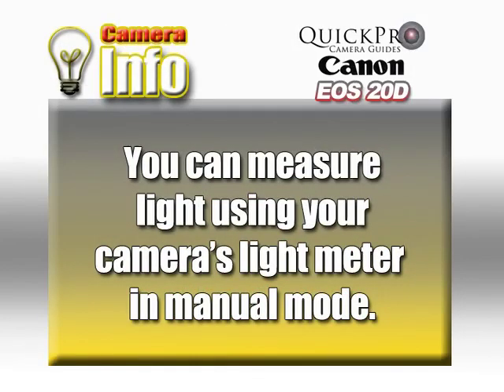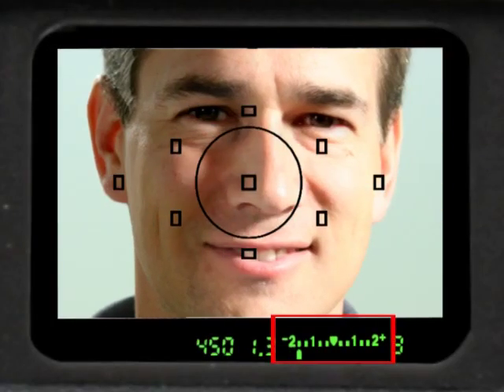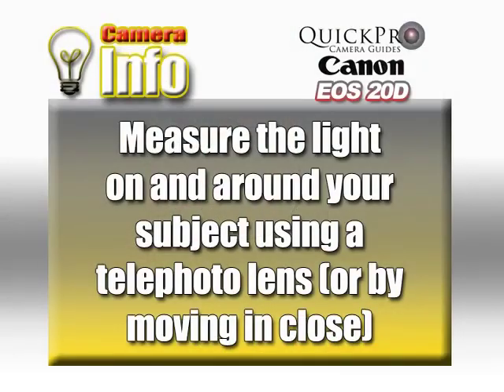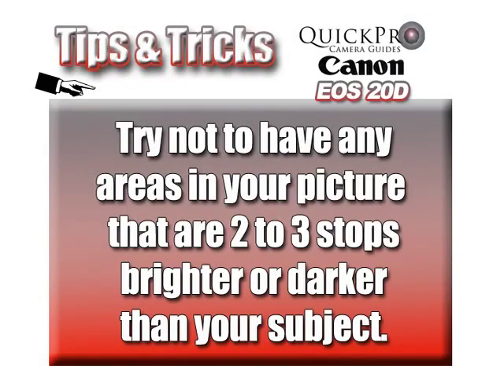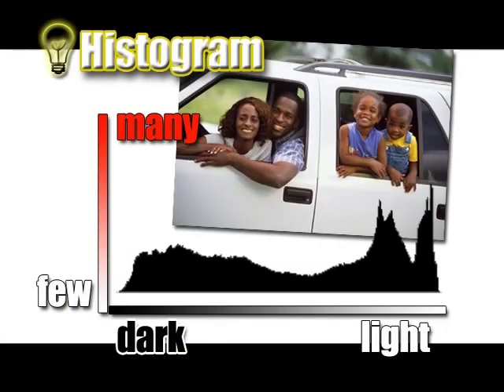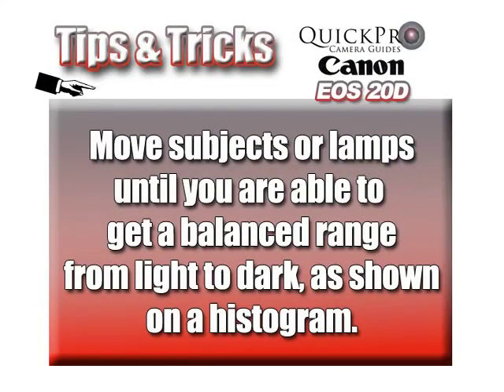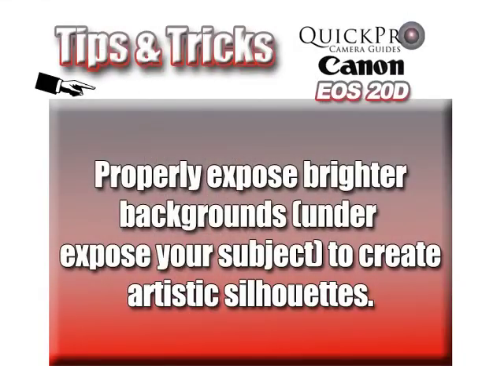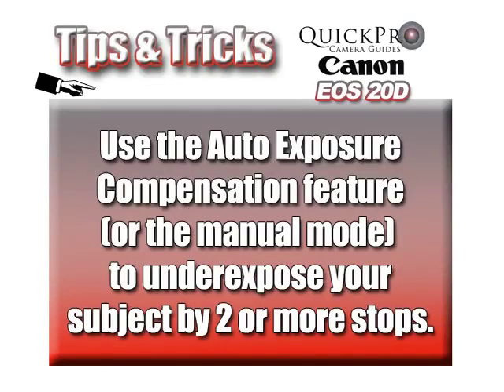Canon EOS 20D (Chapter 14) Instructional Guide by QuickPro Camera Guides